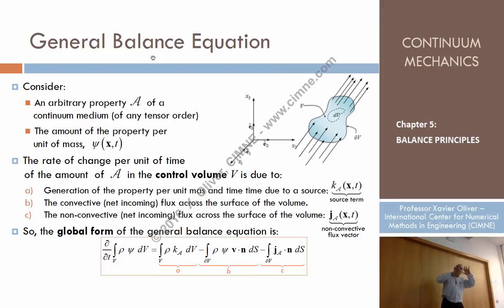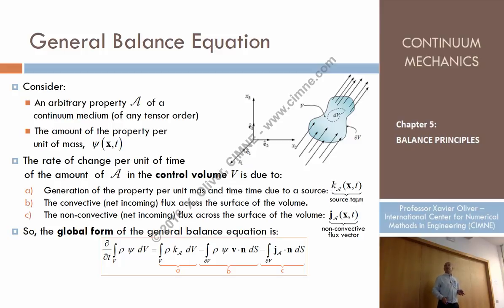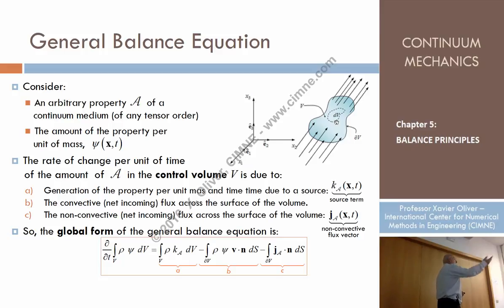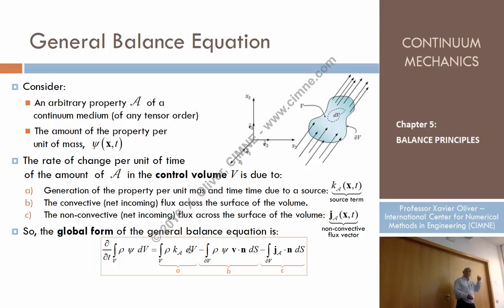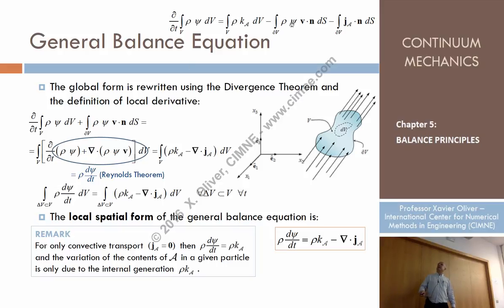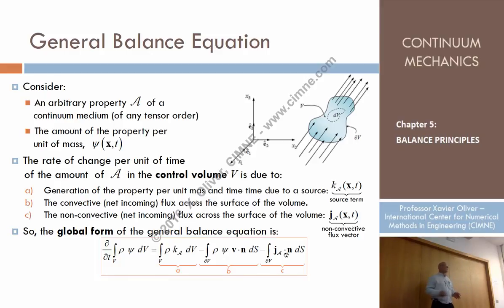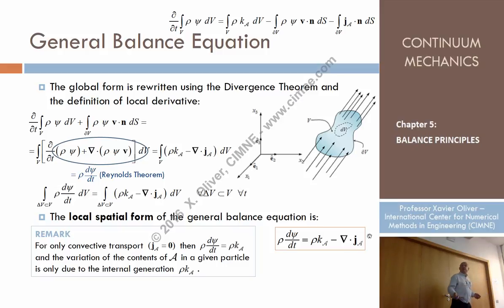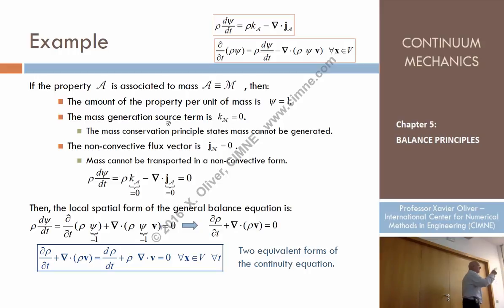Continuum Mechanics - Ch 5 - Lecture 7 - General Balance Equation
Lecture 7 - General Balance Equation
Content:
1.6. General Balance Equation